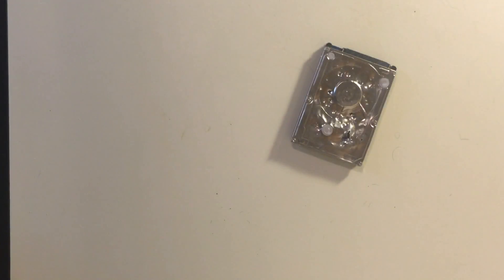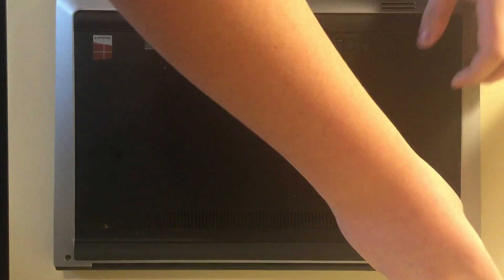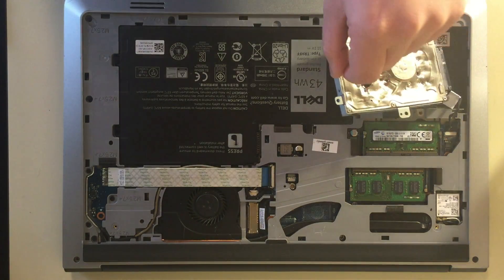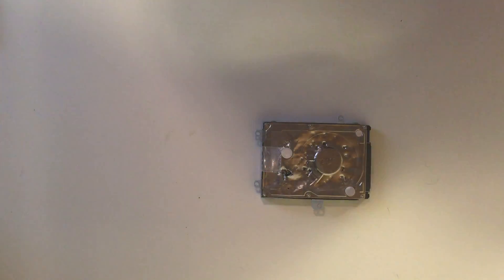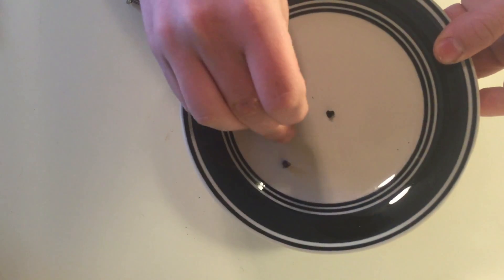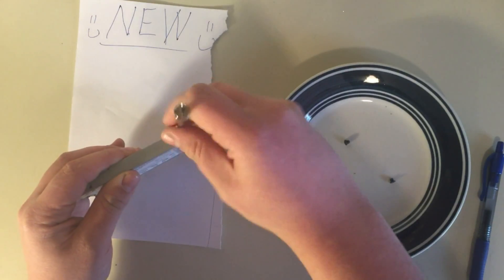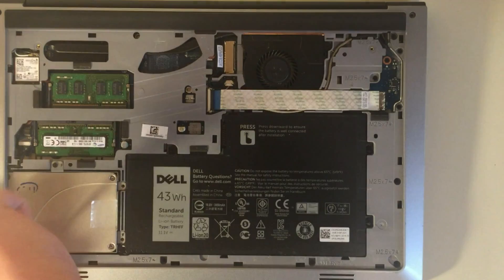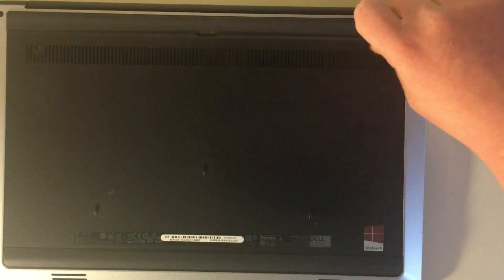How to replace the Hard Drive in an Inspiron 15 5000 Series Laptop!